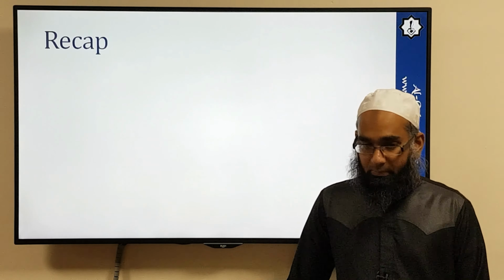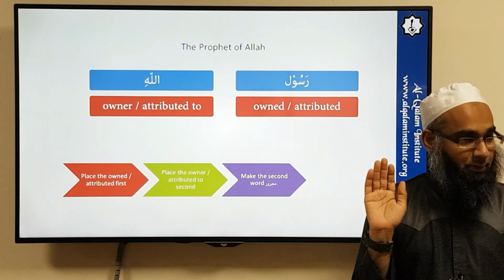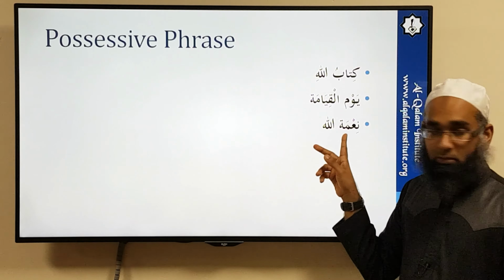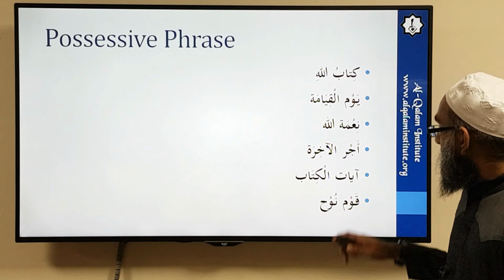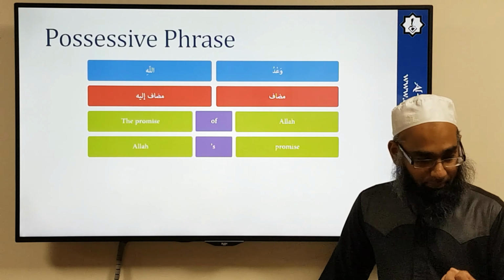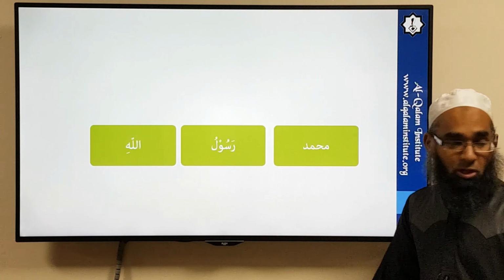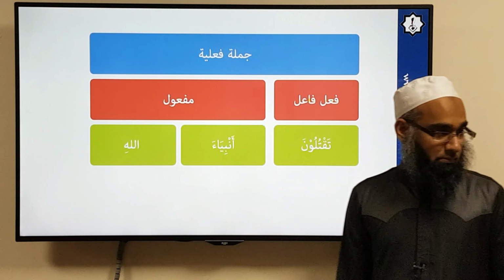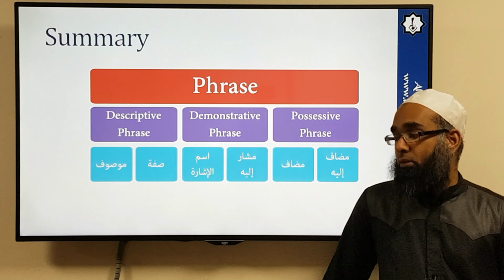First Steps To Understanding Nahw 18: Possessive Phrase, مضاف-مضاف اليه